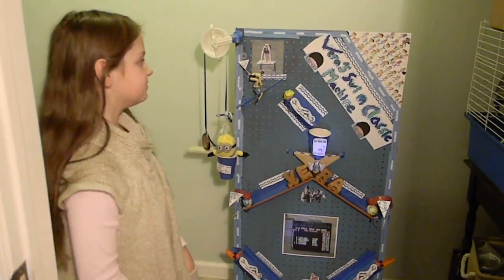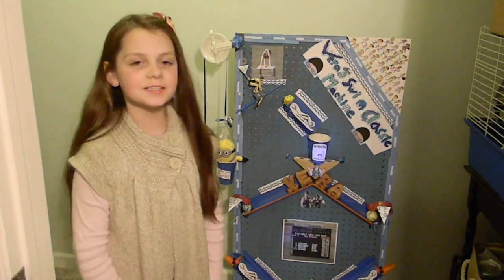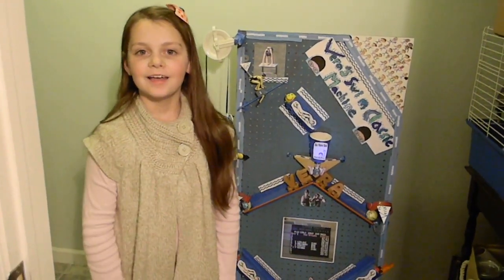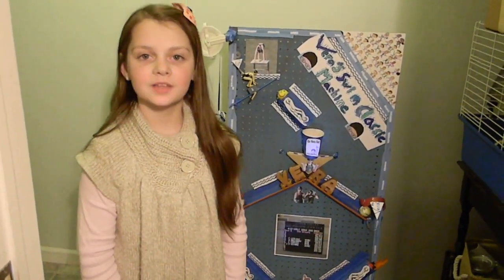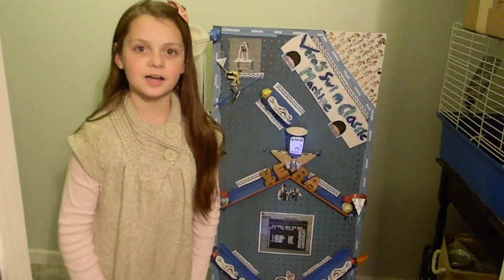Vera's 4th Grade Simple Machines Project - Fourth Grade Simple Machine - Vera's Swim Classic Machine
Vera loves swimming so she made her 4th grade simple machines project swimming themed. Lots of inclined planes, wedge, wheel and axles and pulley. Enjoy!